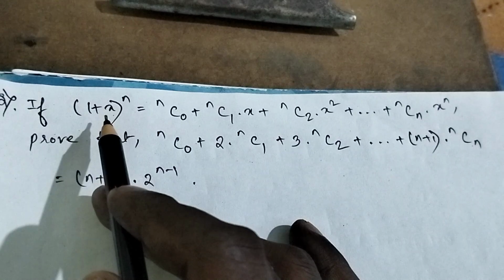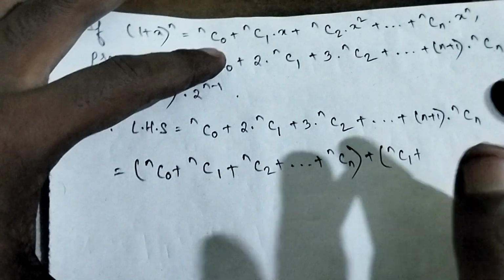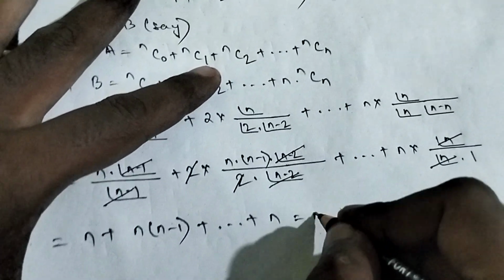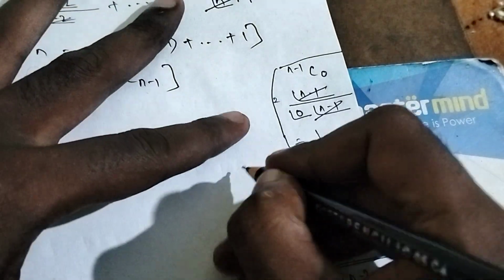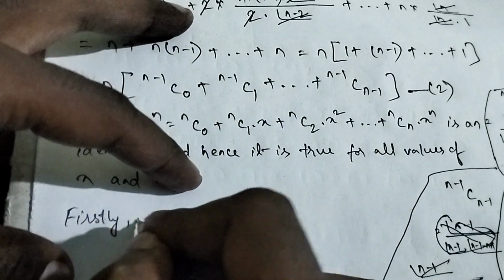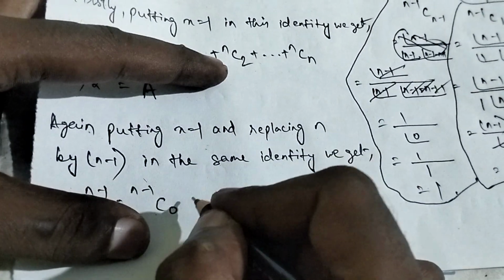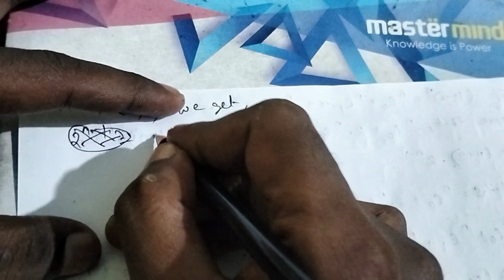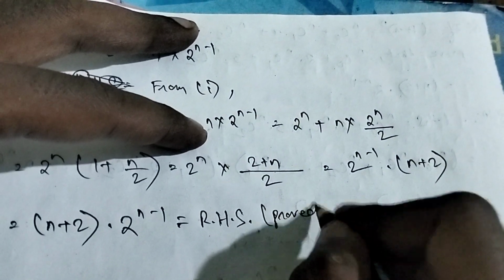Mathematics for ISI (Indian Statistical Institute) Entrance